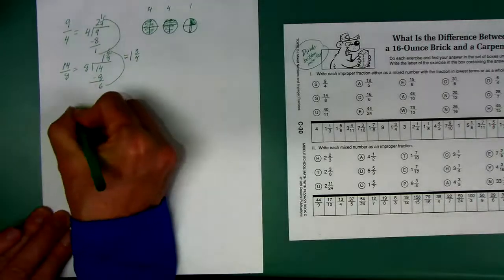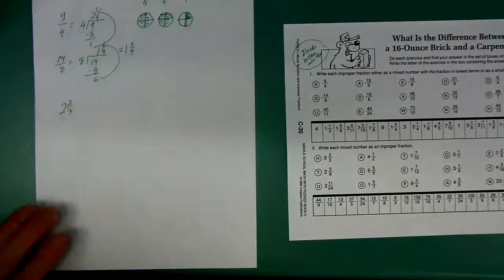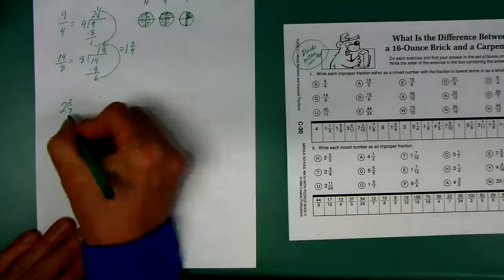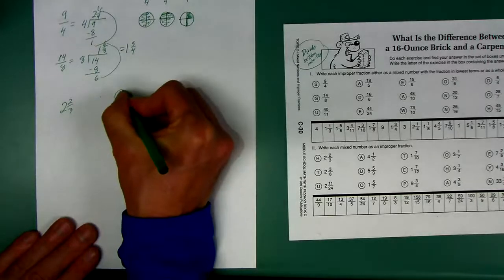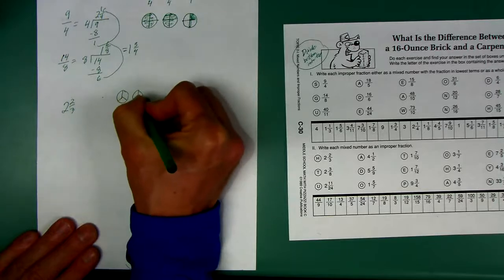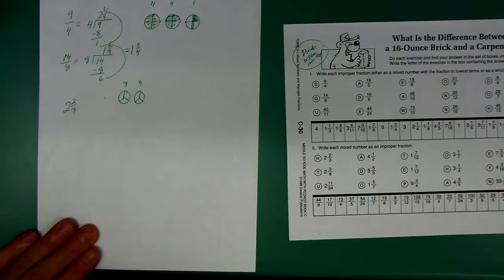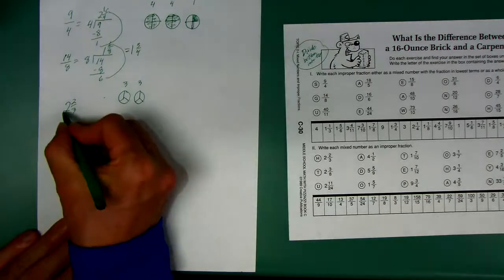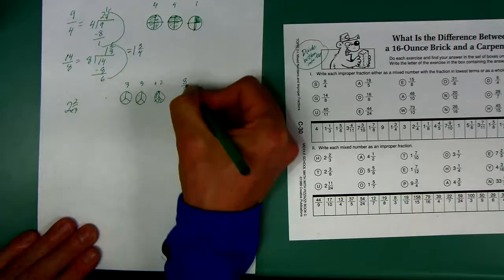Pizzazz C30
You learn 2 things here and then practice.  Changing Improper Fractions to Mixed Numbers and Changing Mixed Numbers to Improper Fractions.  Gotta love that joke!  Hey! Don't forget the Easiest 3 points right? :-)